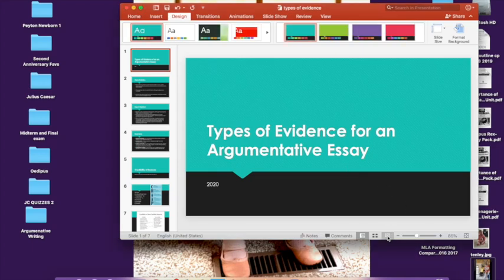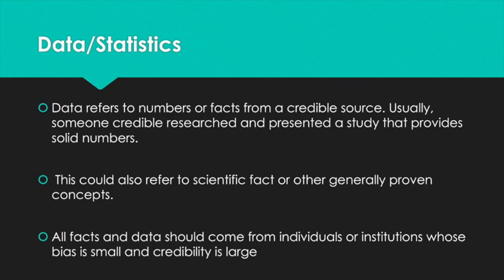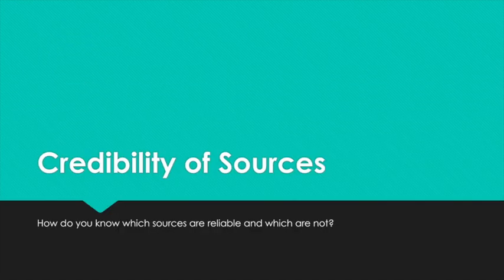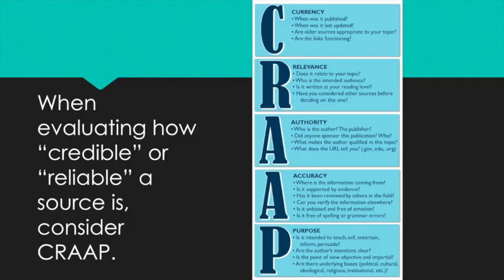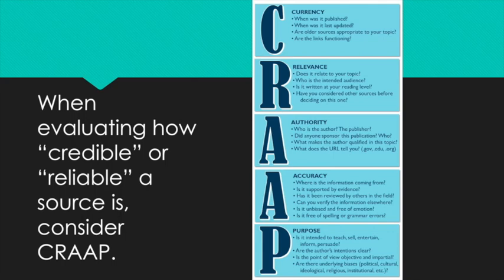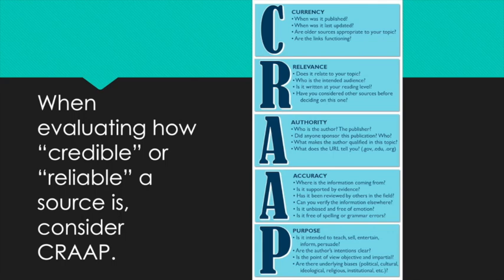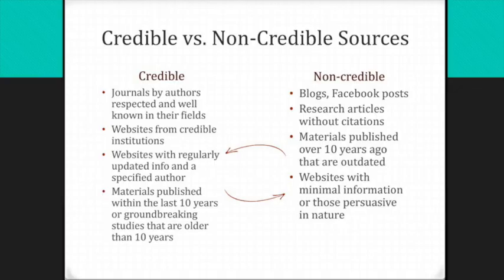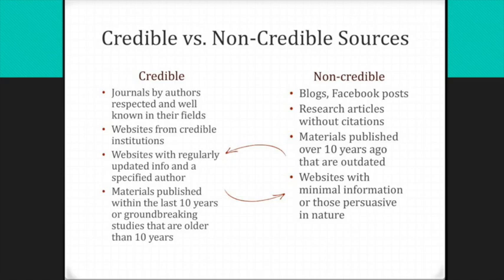Types of Evidence and the Credibility of Sources